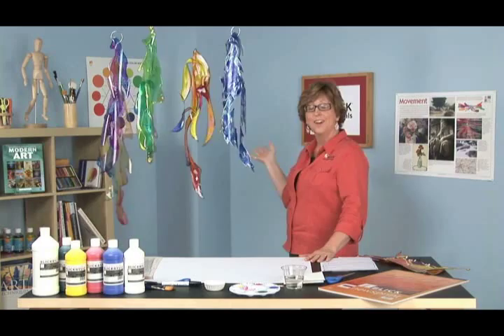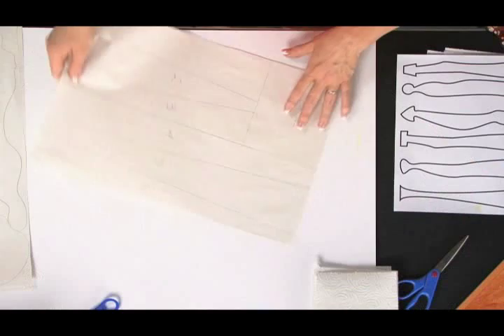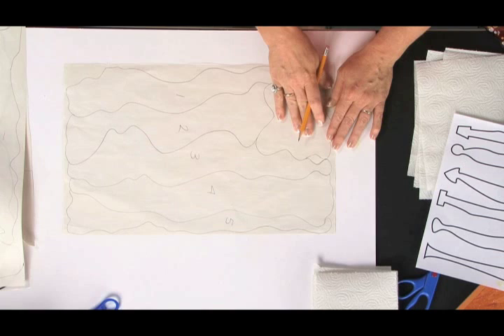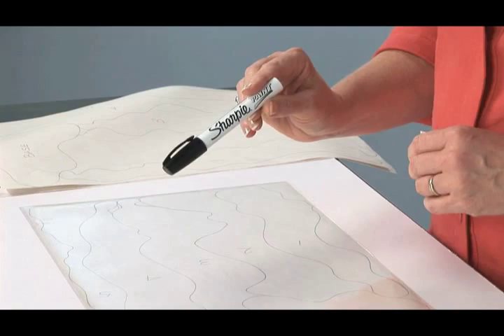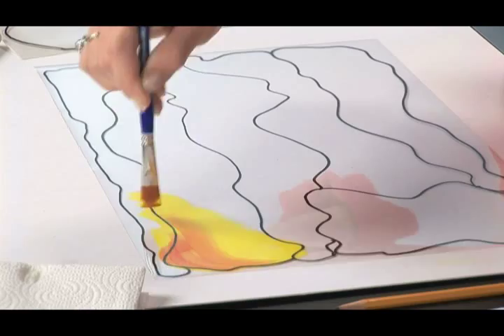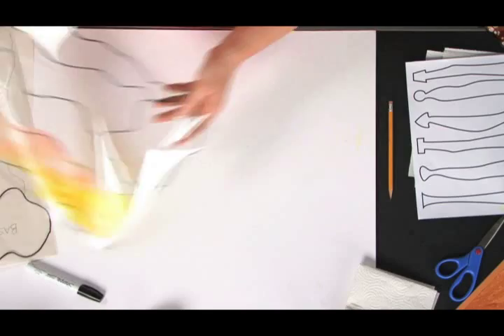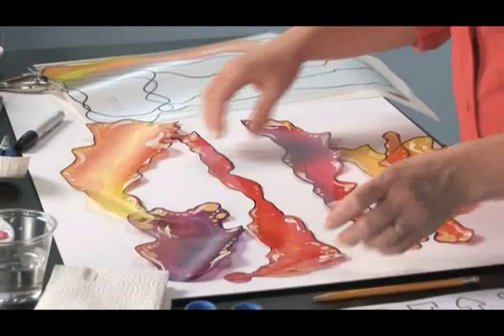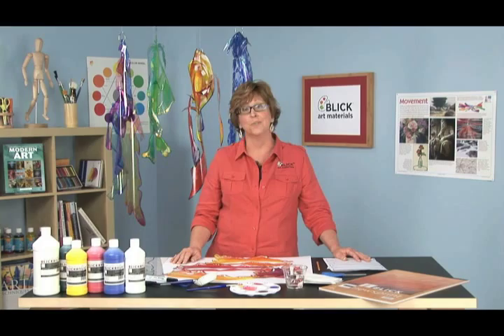Kinetic Dura-Lar Sculpture - Lesson Plan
Kinetic Sculpture is art in motion. Create lightweight and colorful hanging sculptures with just a few simple materials. for a PDF version of this lesson along with a materials list.